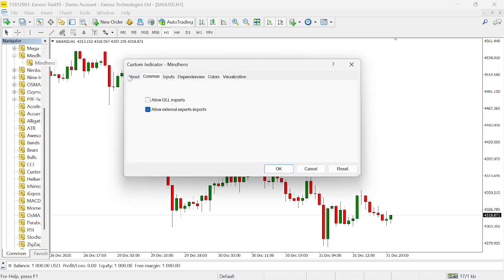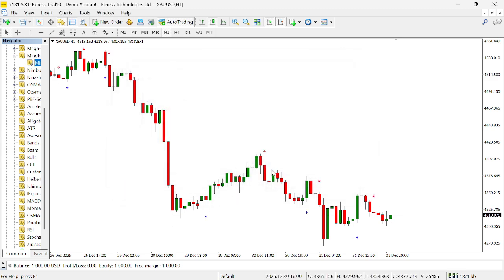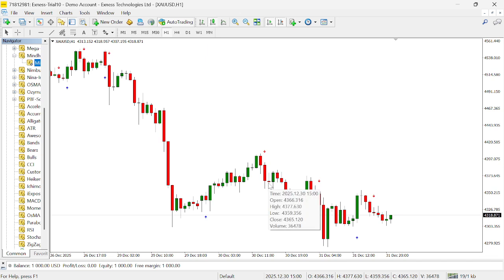Mindhero Indicator for MT4 - Non Repainting Arrows To Highlight Key Market Swings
The Mindhero Indicator for MT4 plots blue and red arrows directly on the chart to show bullish and bearish conditions, and once a candle closes, its signals do not repaint.

In this video, you will see how the arrows appear on different timeframes, how traders can pair them with candlestick confirmation and nearby support or resistance, and why the indicator is suitable for both short-term and long-term trading.

You will also hear why frequent signals make risk control essential and how combining Mindhero with other technical tools can help filter out weaker setups and improve decision-making.